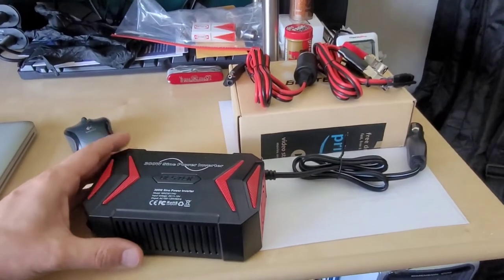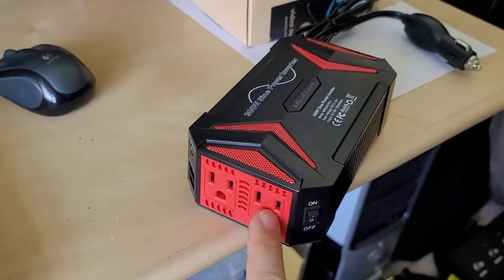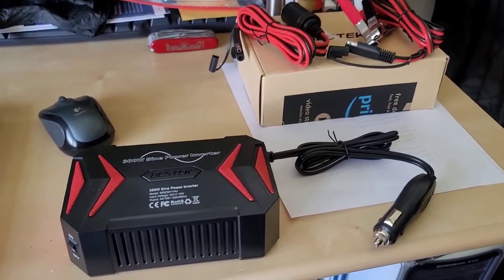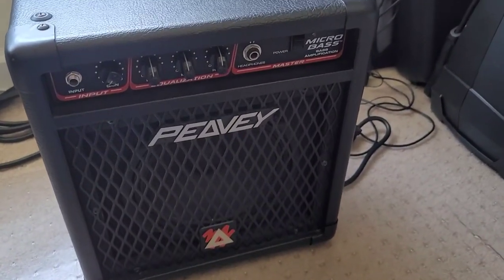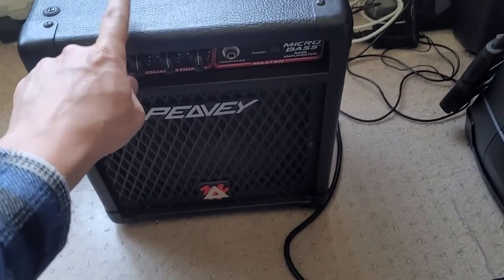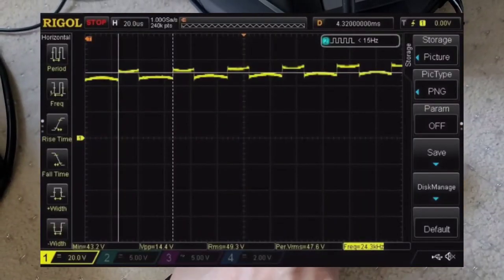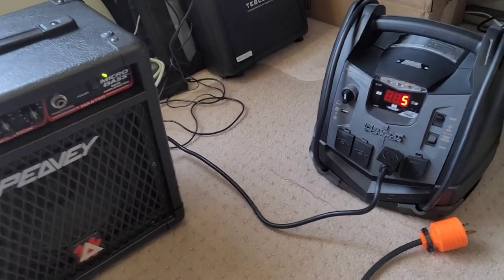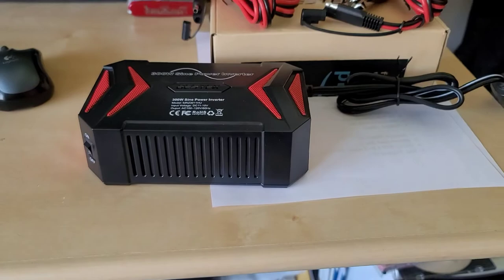Bestek 300 Pure Sine Wave Inverter: Review & Test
Bought this on an Amazon Lightening Deal for $42 USD. I was not able to load test to the rated 300 watts, but I know it can. Ideally running at 150-180 watts is a nice happy medium to keep the inverter running cool.

This inverter is great to run in the car for laptops, tablets, small lights, and other small devices. For HAM radio and audio applications it is not the best inverter as it lacks any switching frequency filtering. There's is a decent amount of EMC on the AC side that is audible on my practice amp. However with proper filtering that can be eliminated. most other devices that EMC noise won't matter at all.

Overall, very good deal for a small sine wave inverter!